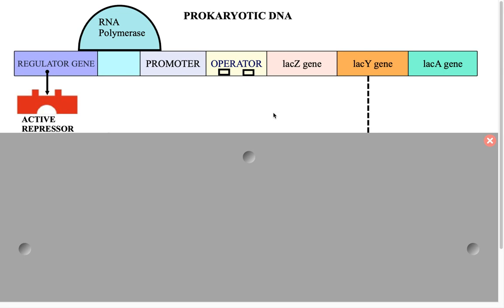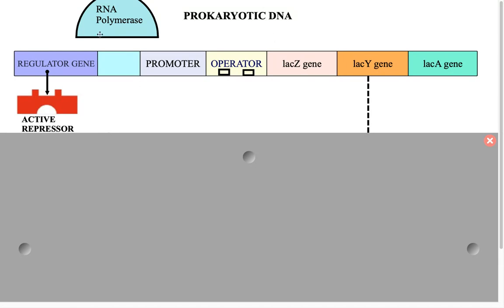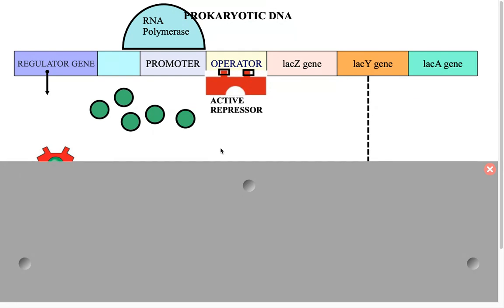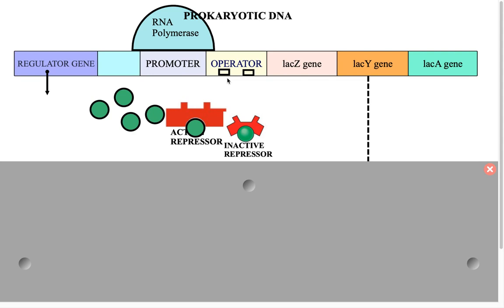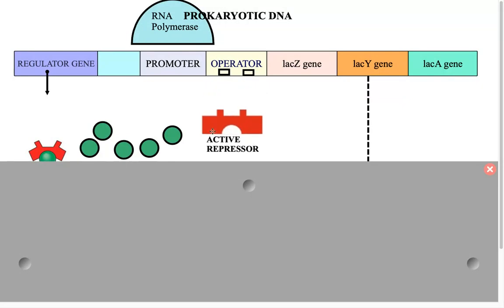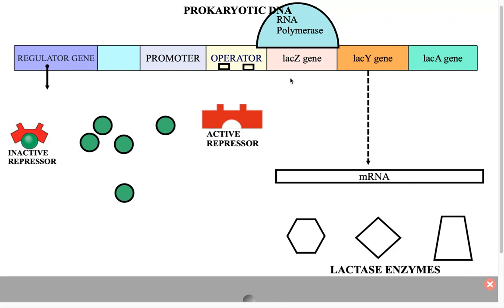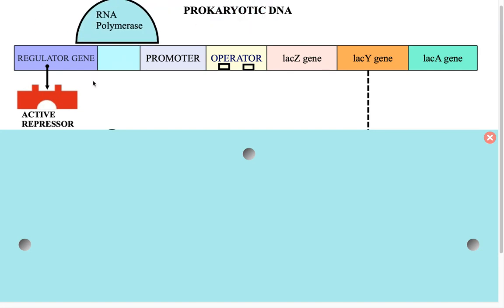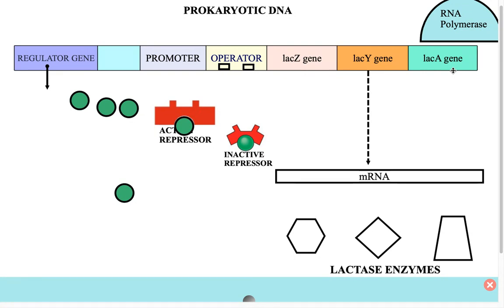VCL 3 1 Gene Regulation Screencast